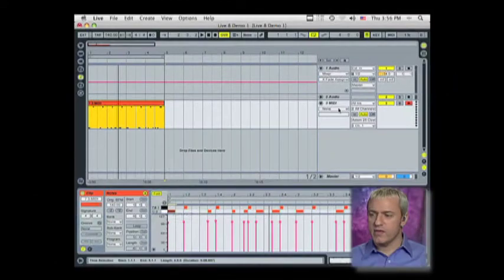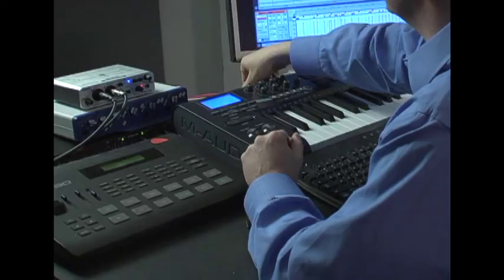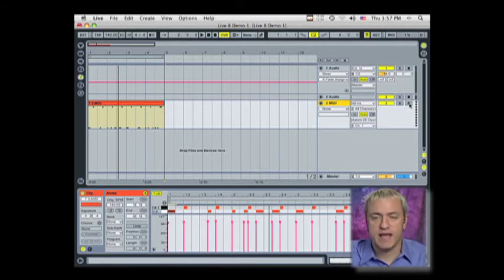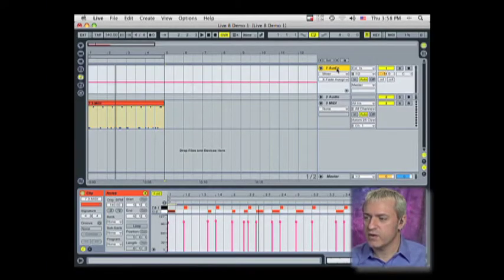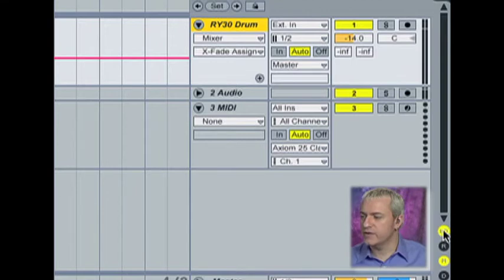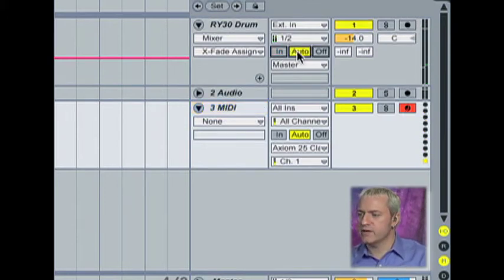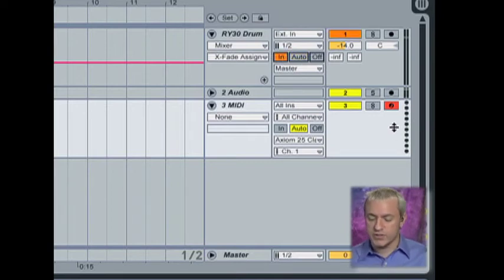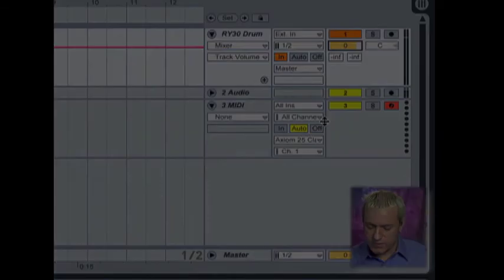Ableton Live 8-Beginner Level: MIDI Data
Andrew Eisele explains the basics of MIDI theory and signal flow in this segment of the Ableton Live 8 Music Pro Guide published by Hal Leonard books.

This beginner DVD explains in detail how to record audio and MIDI from the Arrangement view as well as the Session view. You'll learn how to use quantization to tighten up tracks and audio and MIDI editors to enhance performances. Concise explanation of MIDI communications between the MIDI keyboard and Albleton Live 8 electronic DJ mix .